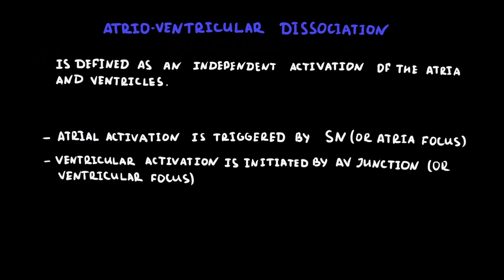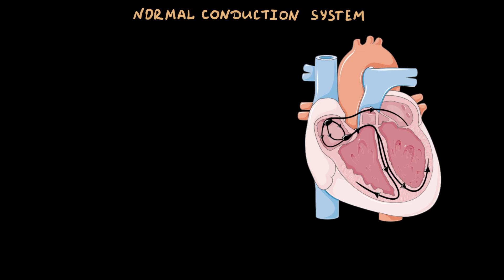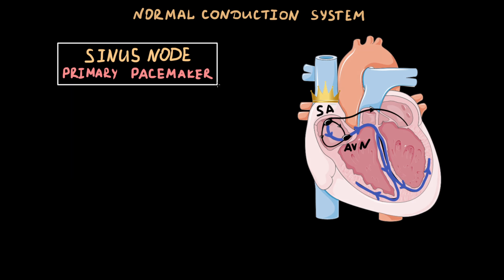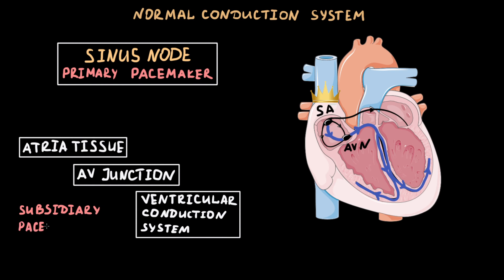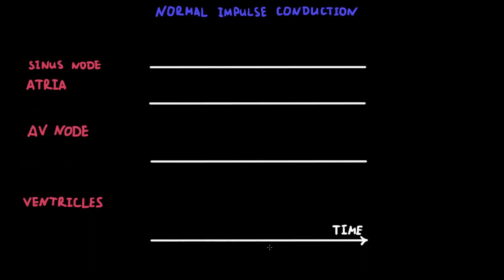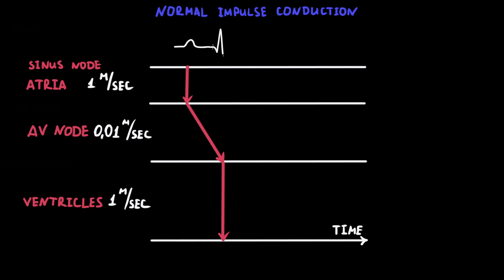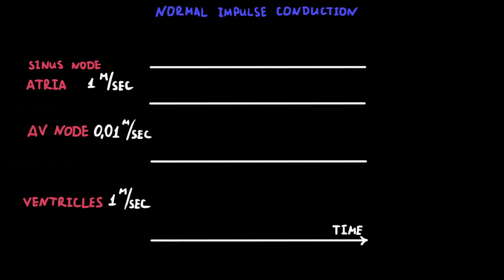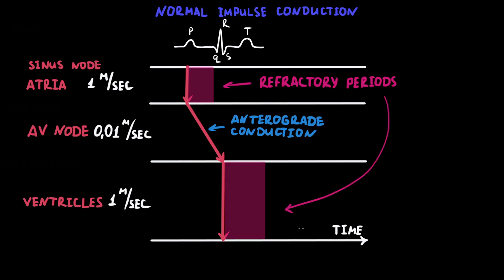AV Dissociation EXPLAINED: Classification, Pathophysiology & ECG Criteria (Beginner’s Guide)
🫀 AV Dissociation EXPLAINED: Classification, Pathophysiology & ECG Criteria (USMLE High-Yield Beginner’s Guide)
Ever wondered how to differentiate various types of AV dissociation and what they mean on an ECG? In this video, we break down the classification and pathophysiology of AV dissociation, explain the key ECG criteria, and provide real-world examples to help you master this important concept—perfect for medical students, USMLE prep, and cardiology professionals!

What You’ll Learn in This Video:
✔️ Classification:
Types of AV dissociation (e.g., complete, intermittent)
✔️ Pathophysiology:
Mechanisms behind conduction block and ventricular escape rhythms
✔️ ECG Criteria:
Key ECG findings (e.g., AV dissociation, independent atrial and ventricular rhythms, escape beats)
✔️ Examples & Clinical Implications:
Case examples illustrating when AV dissociation occurs and its clinical significance
✔️ USMLE High-Yield Tips:
Mnemonics and exam pearls to help you remember critical concepts

⏰ Timestamps for Easy Navigation:
00:00 Definition
00:26 Normal physiology of conduction system, pacemaker hierarchy.
01:47 Anterograde and retrograde conduction, cardiac conduction speed.
03:32 Incomplete AV dissociation, formation, ECG criteria
08:01 Real ECG example of incomplete AV dissociation
09:45 Complete AV dissociation, ECG criteria.
12:02 Classification of AV dissociation
12:46 Third degree AV block versus (vs) AV dissociation
Join to our telegram channel with ECG quizes, books and other useful information

👍 Help Us Grow:
Share with classmates or colleagues preparing for exams!